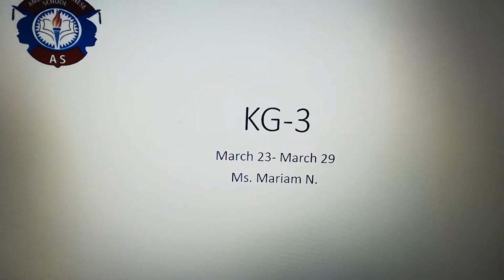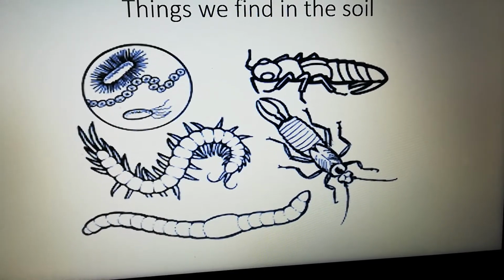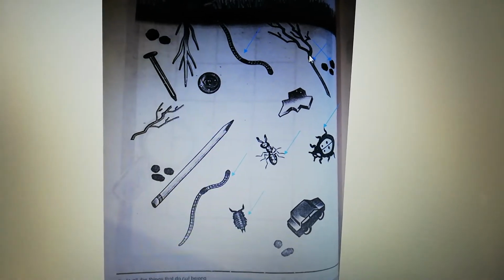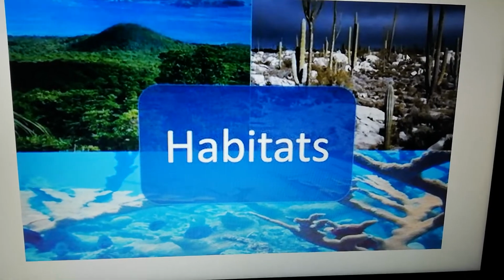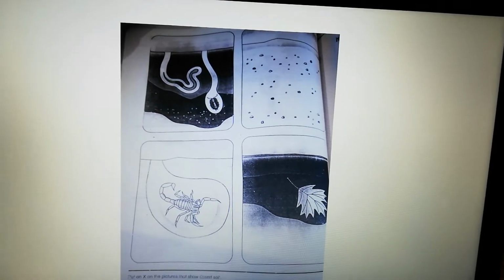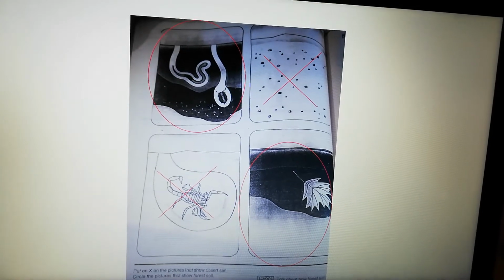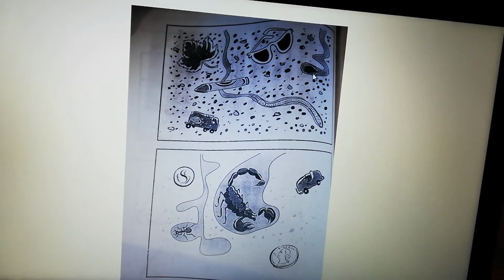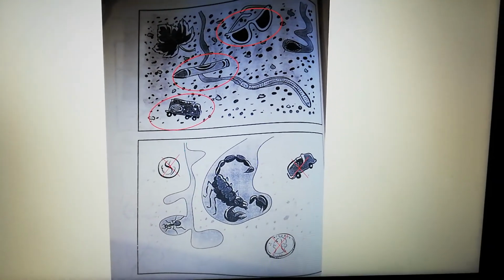“KG 3” Science Lesson (Soil composition in different habitat) from 24th till 31st of March/2020